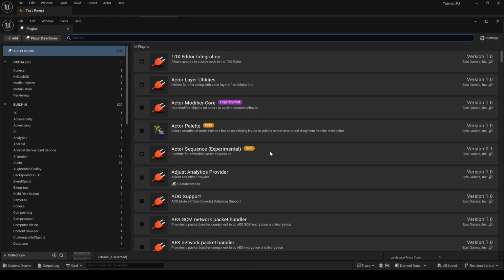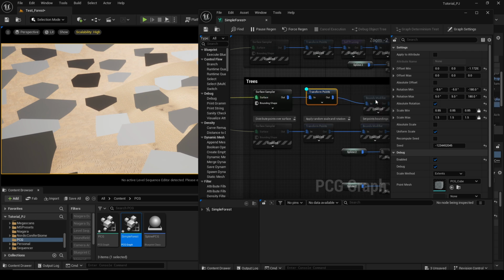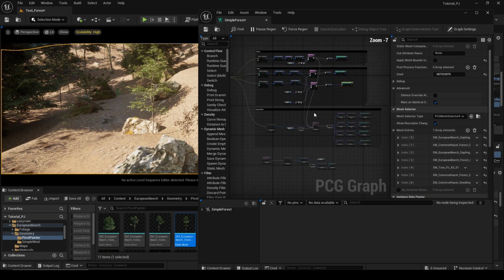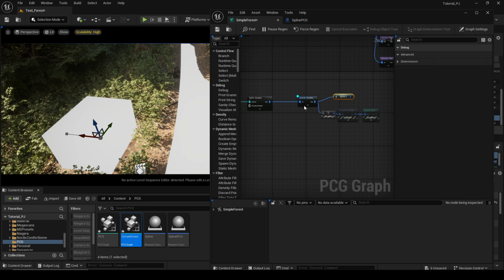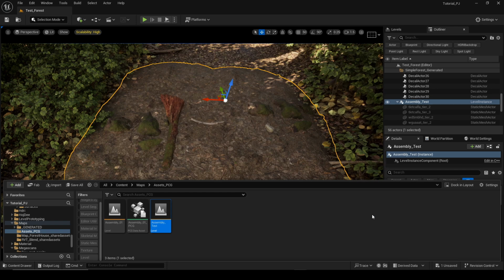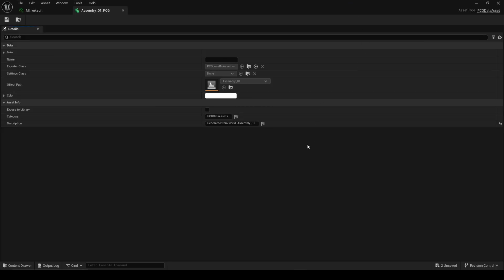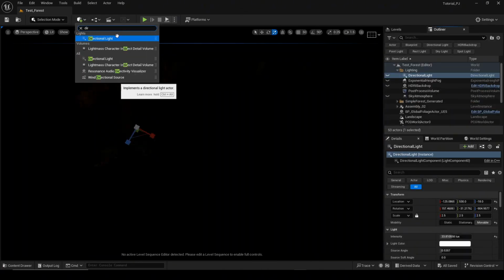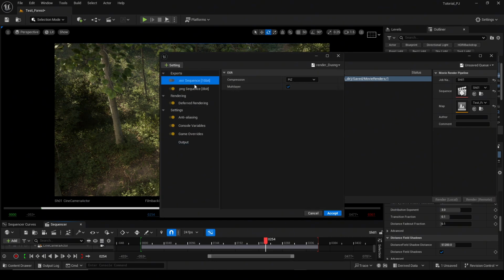Create Realistic PCG Forest in Unreal Engine 5 (Free Template)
🌱 In this tutorial, I’ll show you how to create a cinematic procedural forest using PCG in Unreal Engine 5.
⏱ Chapters:
00:00 Introduction
00:55 Enable PCG Plugins
01:11 Create PCG Graph
01:45 Download Template
02:15 How it works
05:55 Create Procedural Path with Spline
09:18 Organize Assets with Level Instance
12:30 Customize Rock Assembly
14:27 Setup Realistic Lighting
16:00 Render Setting
17:00 Outro